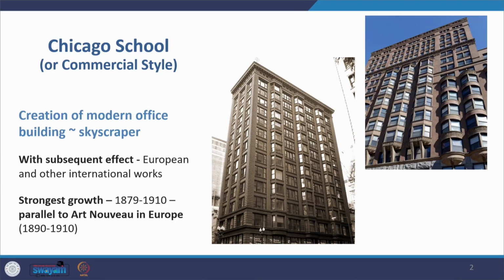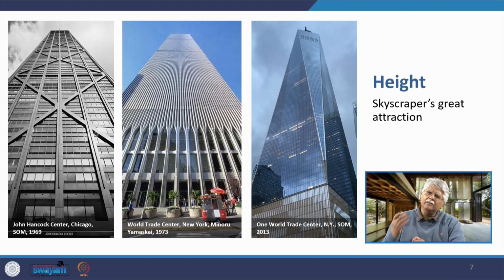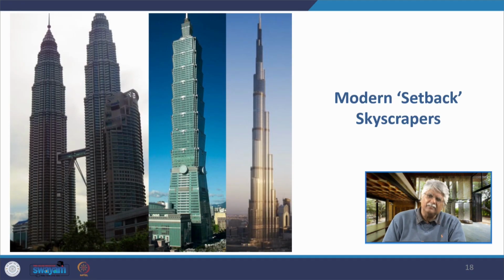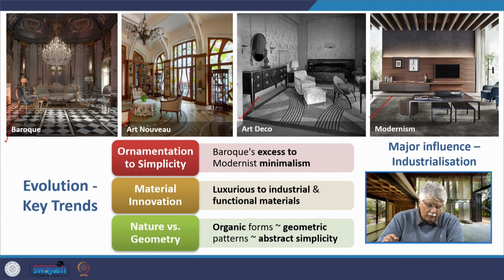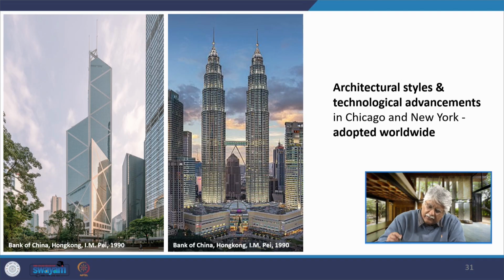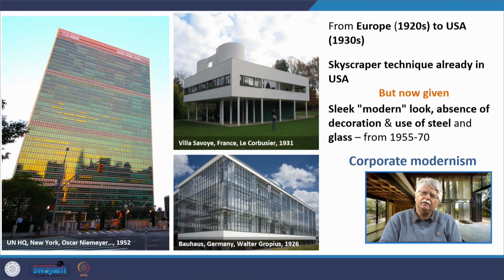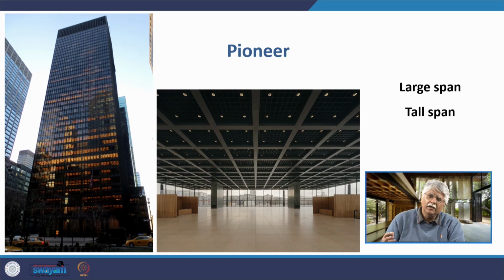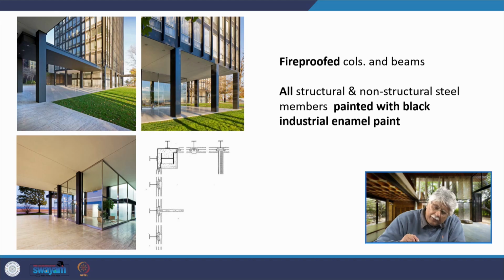Lecture 12 : Evolution of Skyscrapers - 1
Lecture 12 traces the evolution of skyscrapers from their origins in the Chicago School to their widespread adoption in New York and other global cities. The lecture explains the key technological, structural, and urban preconditions that enabled tall buildings, including steel-frame construction, passenger elevators, fireproofing, grid-iron planning, floating foundations, and standardization. It examines how architects like Louis Sullivan addressed the aesthetic problem of height through principles such as “form follows function.” The lecture also discusses the impact of early skyscrapers like the Equitable Building, the resulting 1916 Zoning Resolution, and the emergence of setback (wedding-cake) skyscrapers, leading to Art Deco expressions and shaping modern urban skylines.